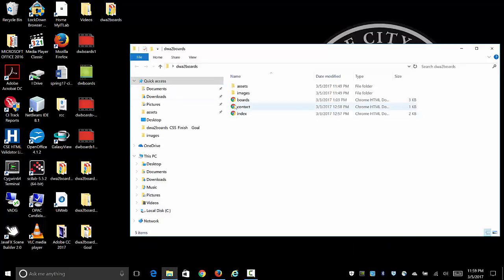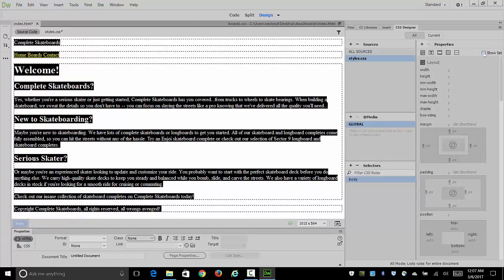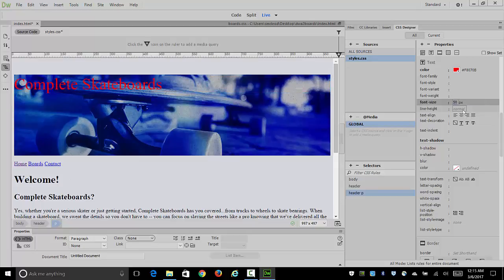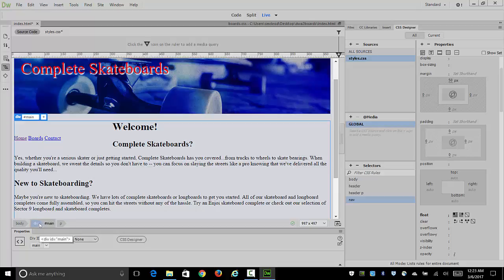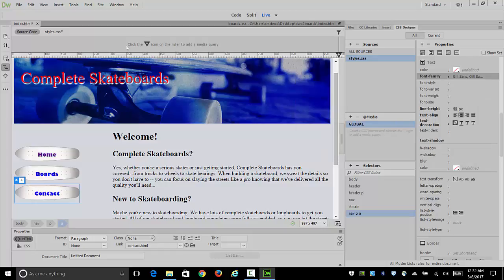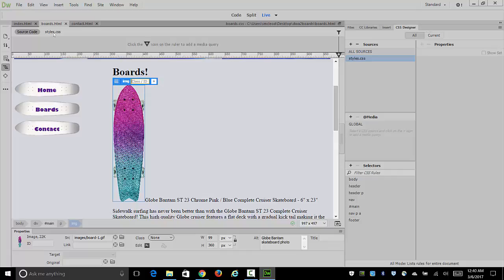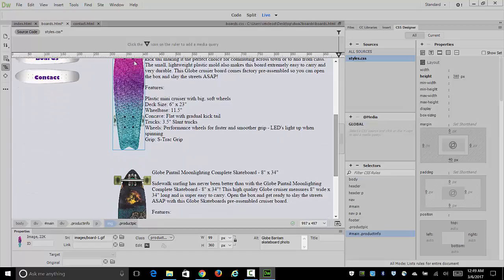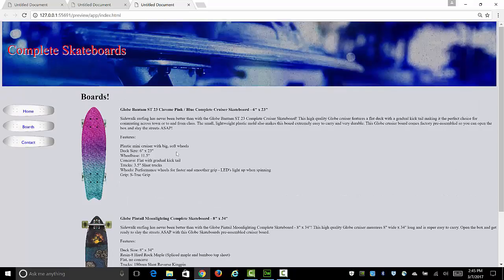Using CSS to format a site in Dreamweaver CC 2017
Use CSS to both layout and style a small web site using Dreamweaver CC 2017's CSS tools.